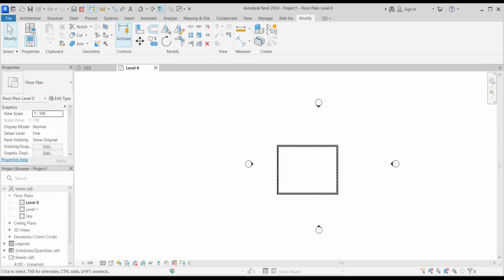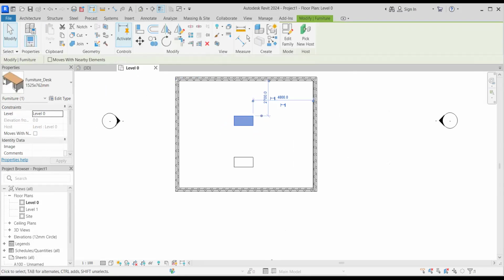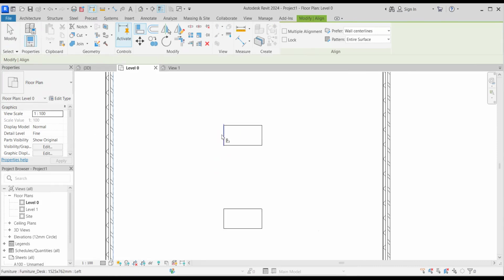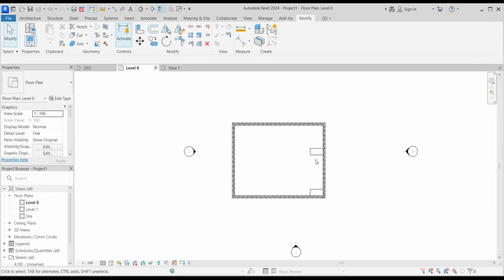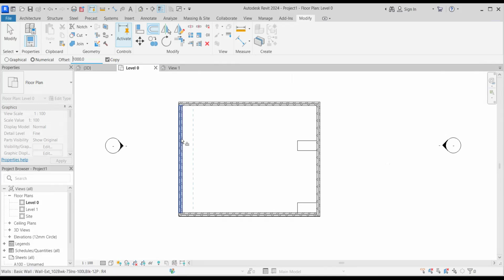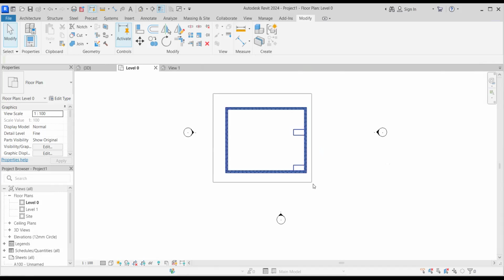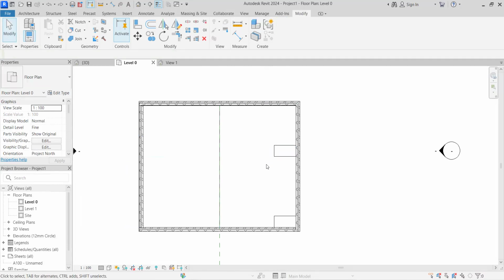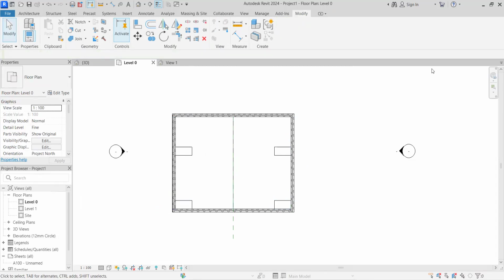How to use Align, Offset and Mirror tool in Revit || Archilab